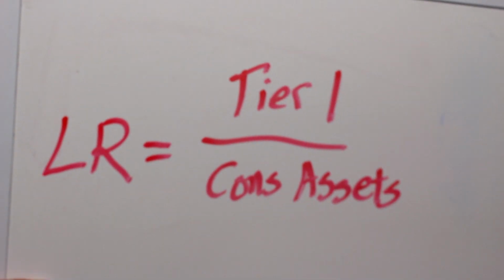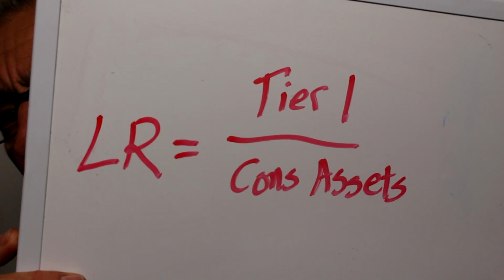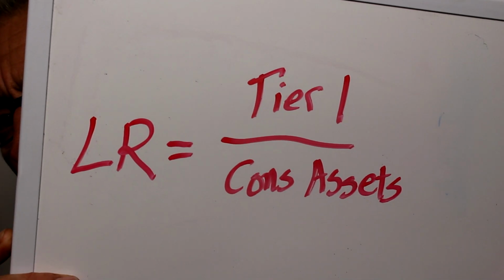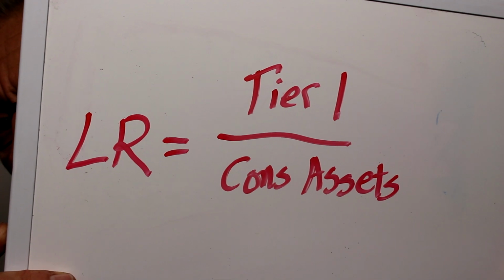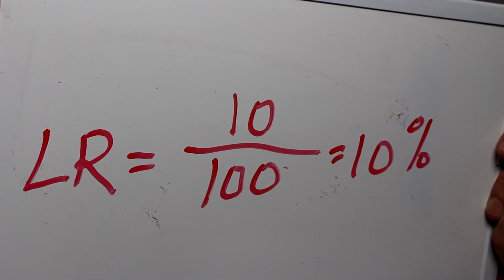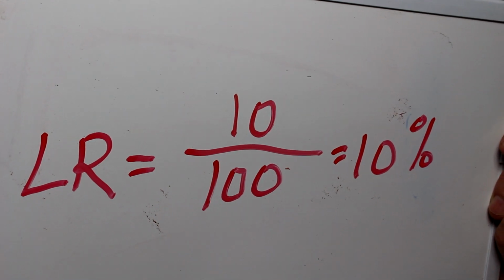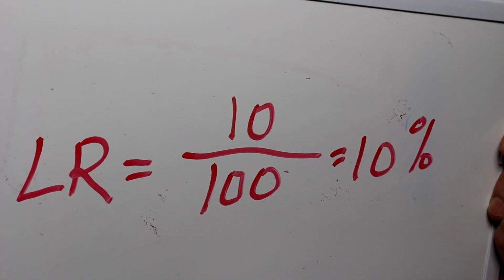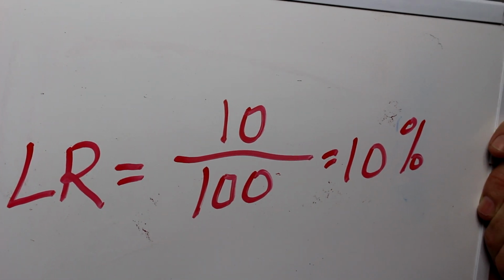Why QE can sometimes cause problems for banks.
Large scale QE often causes banks to come in conflict with required leverage ratios.

Understanding the Daily Treasury Statement video course.